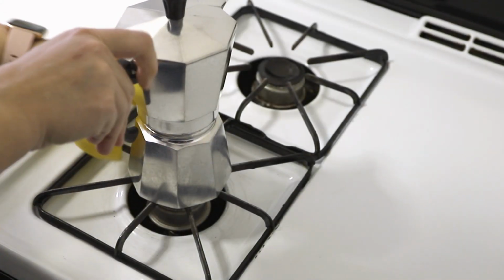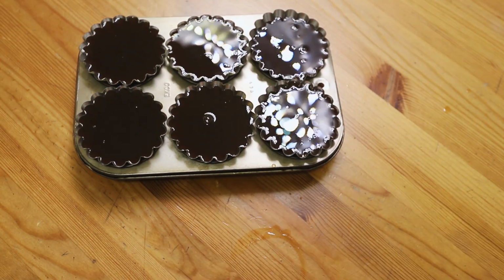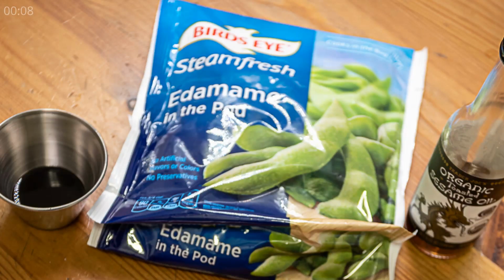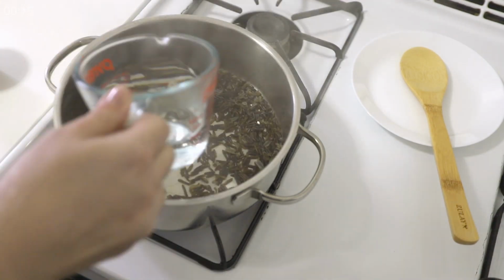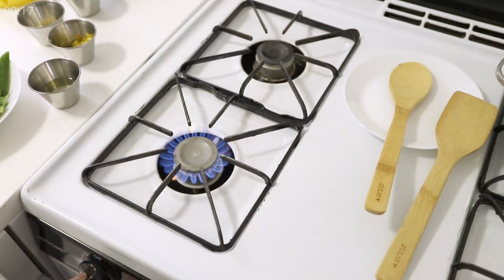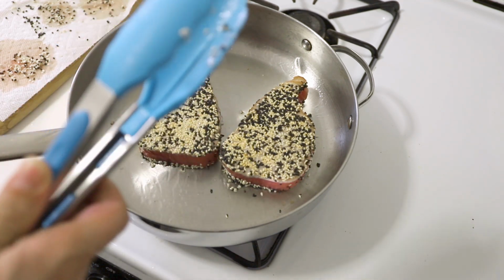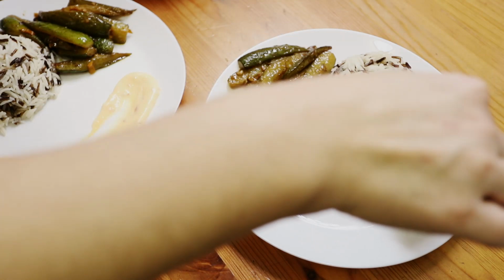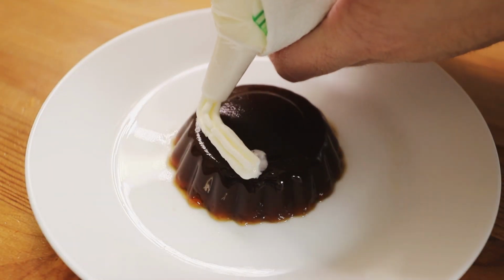Ahi Tuna Dinner Date Recipe - 3 course dinner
Complete 3-course Japanese inspired dinner recipe and instructions for sesame crusted ahi tuna with sides and dessert. See a full list of ingredients and more recipe details on the blog post at

If you're having a hard time coming up with romantic dinner recipe ideas, follow our channel. We'll be posting complete dinner recipes from start to finish to help you create a delicious dinner for you and your date. Whether it's someone you're just getting to know, or someone you've been with for as long as you can remember.

In this episode we'll be cooking a dinner consisting of:
Appetizer: Spicy, Garlicy Edamame
Main Dish: Sesame Crusted, Pan-seared Ahi Tuna Steaks
Side dishes: White and Black Rice and Soy Roasted Cucumbers
Dessert: Coffee Jelly with Whipped Cream
Wine Pairing: Pino Noir

The Home Date Episode #3

Chapters:
0:00 Intro
0:36 Summary, Ingredients
1:10 Coffee Jelly recipe
2:11 Prep and wild rice
2:59 Spicy whole edamame recipe
3:32 White rice and wait
3:42 When your date arrives
4:12 Soy Roasted Cucumber recipe
4:24 Sesame Crusted Ahi Tuna recipe
4:49 Continue Cucumbers
5:03 Cook Ahi Tuna
5:48 Finish Cucumbers
5:58 Plating Ahi Tuna
6:35 Coffee Jelly Plating
7:14 Outro

More on The Home Date